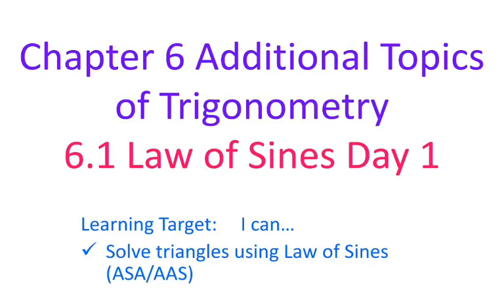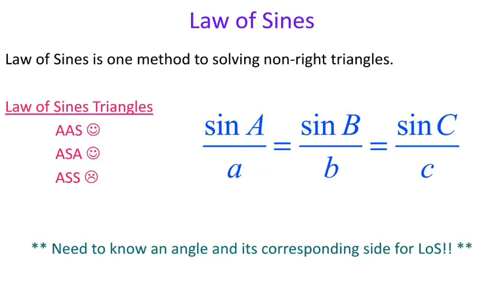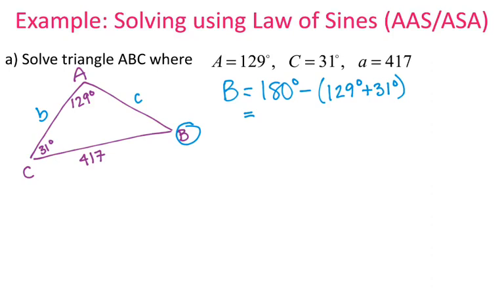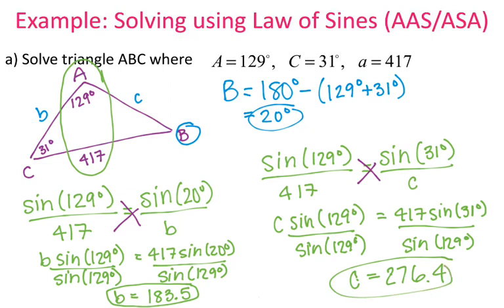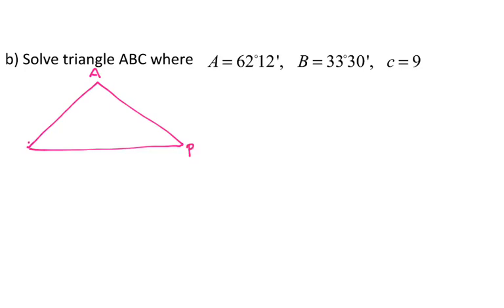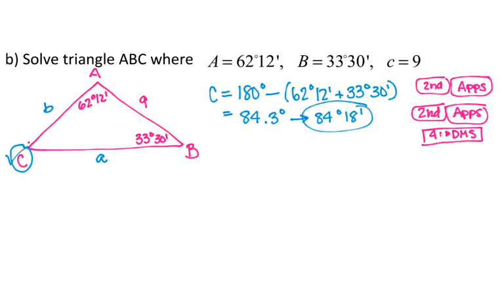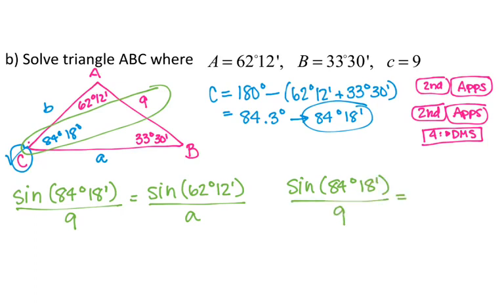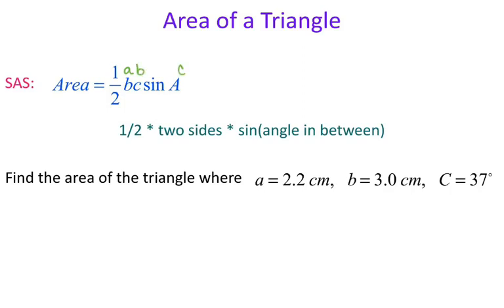Precalc 6.1 Law of Sines Day 1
This video goes over how to solve non-right triangles using Law if Sines. It examines ASA and AAS triangles as well as finding the area of SAS triangles.